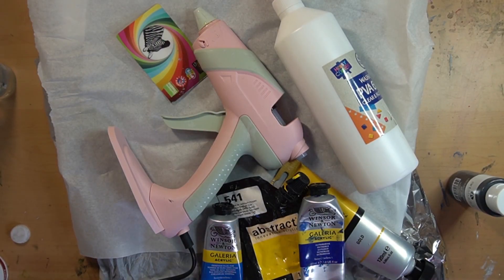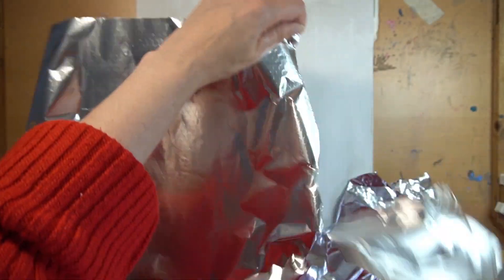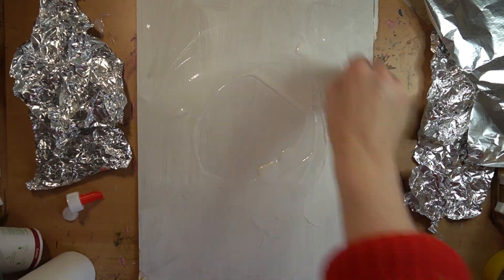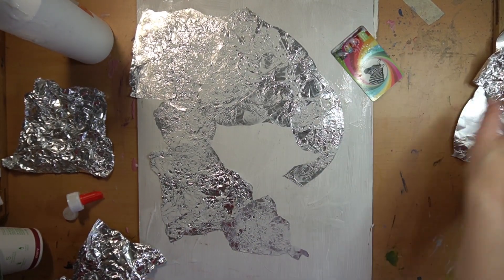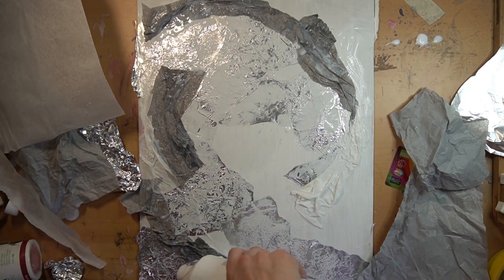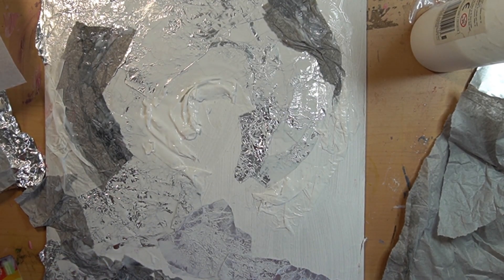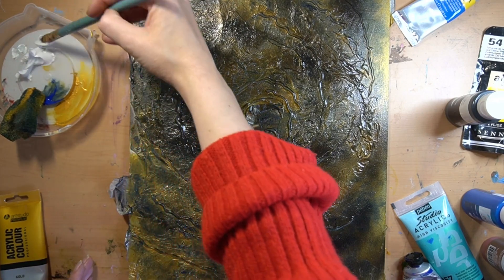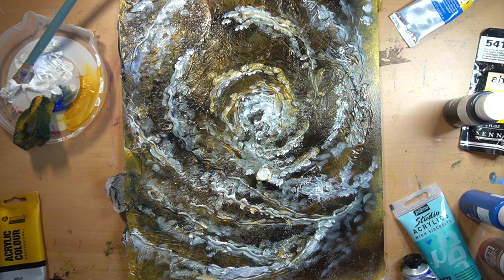Kimberley Bevan Art Classes: Abstract project 2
Here are more ways to be creative and push your work in a whole new direction.